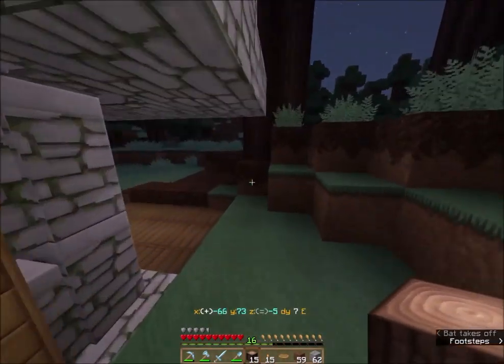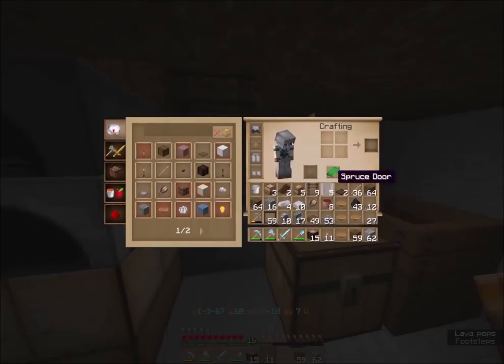MHC-March 2020-Java-Mossy Spruce--Episode #8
Almost There!

NOTE: The Standard Rules Video has not been updated for the latest game versions, but Bakerbelle has stated the updated rules in the announcement video (see link above).

Seed: 2628
Structures: OFF
Large Biomes
Building Site: -68, ___, -9

Standard Rules Apply...EXCEPT...You may ONLY eat Mushroom Stew.

Instructions: Build something cool, using the abundant natural materials.

NINE Upload Dates in March:
03/02; 03/06; 03/09; 03/13; 03/16; 03/20; 03/23; 03/27; 03/30

Edd Case's Rainy Day Resource Pack (Better Weather Sounds)